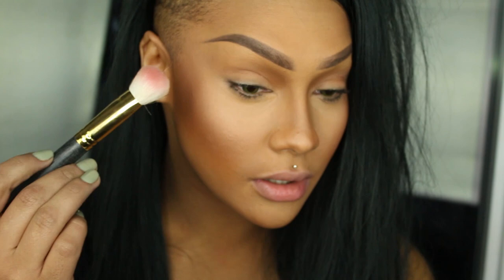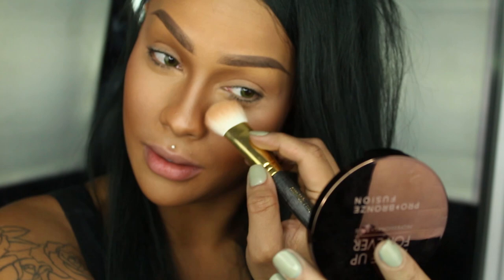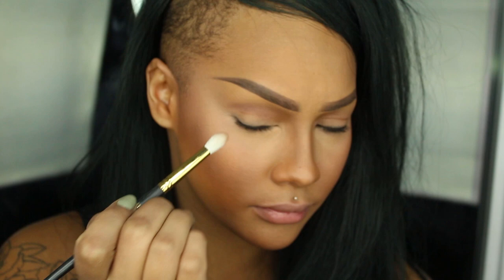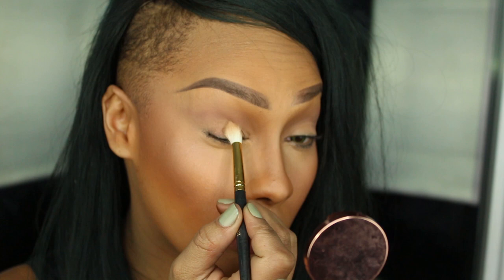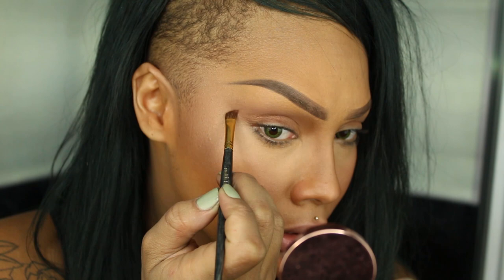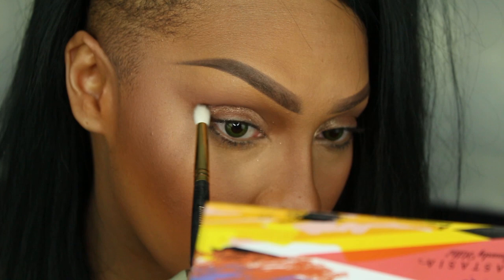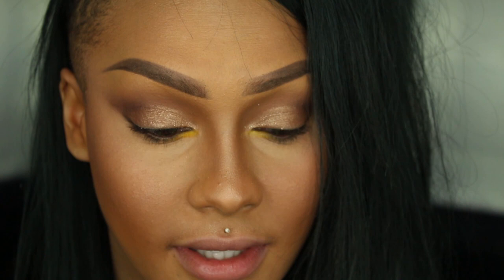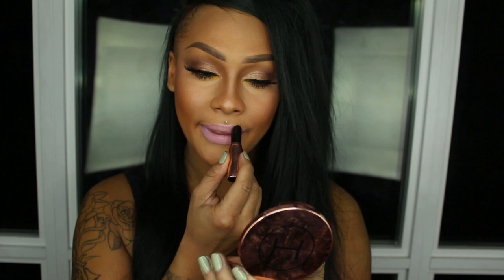ANASTASIA BEVERLY HILLS ARTIST PALLETE SPRING TUTORIAL - SONJDRADELUXE ♥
Hey guys! I'm back with a new makeup tutorial featuring the Anastasia Beverly Hills Artist's Palette. Also wanted to introduce my new brushes from Smith Cosmetics which I've been absolutely loving lately! I went for a purple bronzy smoky eye with a pop of color on the inner corner.

FOR ALL HOT MAKEUP USA PRODUCTS (the gorgeous rose gold packaged makeup)  you can use the discount code SONJDRADELUXE and get 20% off this is a new beautiful brand that I am really loving and I was so happy to receive a coupon code for you guys as I will be using products from them often!!

And my video on bold winged liner with a pop of colour on the lip

PRODUCT INFORMATION:
Anastasia Beverly Hills Artist Palette
MAC In Extreme Dimension 3D Black Mascara
Red Cherry Lashes #118
Red Cherry Lashes #217
Contact lenses are Fresh Look Colors in Green

EQUIPMENT USED:
Selfie and vlog camera
Ring light

Hey everybody! My name is Sonjdra and I'm a Makeup Artist based out of Vancouver, Canada. I love doing dramatic makeup tutorials with bold colors, traveling, and spreading positivity and love to all you beautiful people! I like to think of makeup as decoration and self-appreciation. In my mind, I have to be able to love myself in order to spend the time decorating myself with makeup. My videos are all about having fun and playing with the artistry of makeup.

xx Sonjdradeluxe